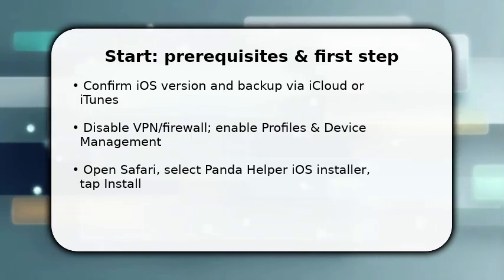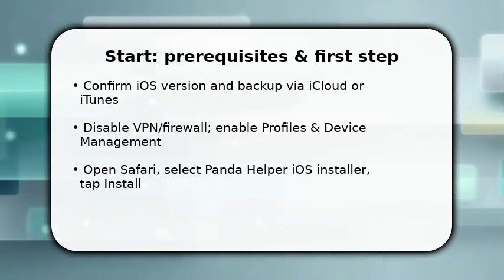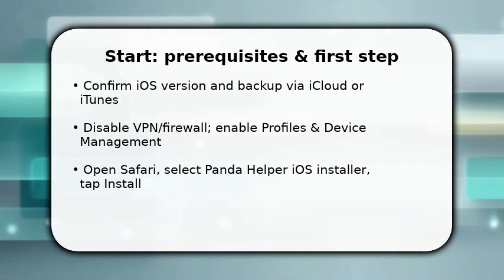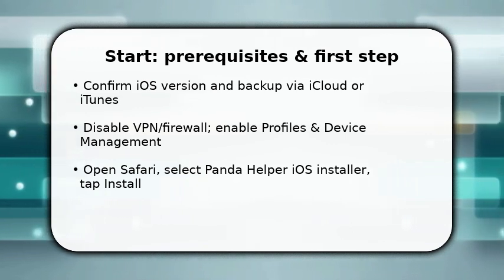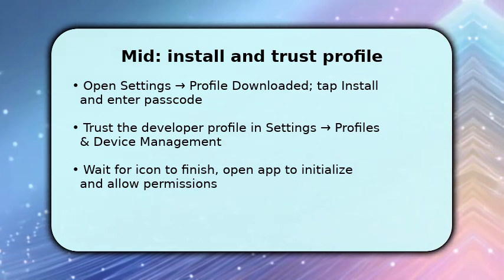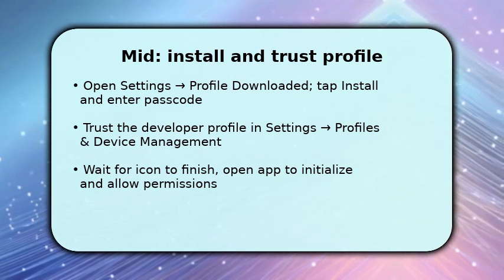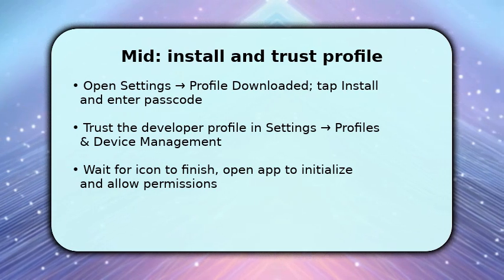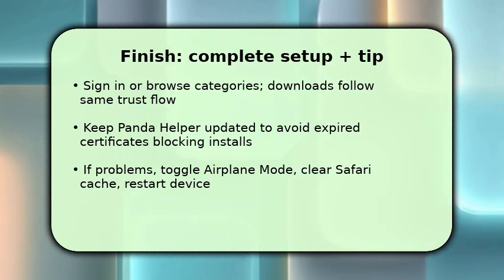How to Get Panda Helper on Ios (updated)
Discover the step-by-step guide to installing Panda Helper on iOS devices. This video will walk you through finding and downloading compatible versions, ensuring your device's security settings permit installation, and troubleshooting common issues that may arise during setup.